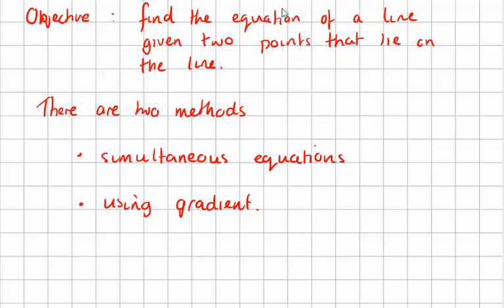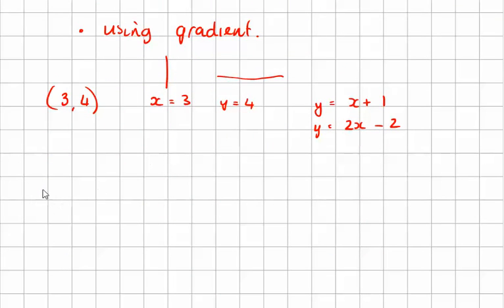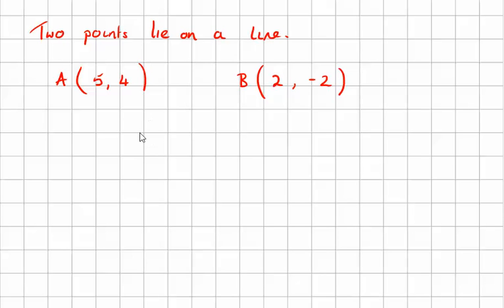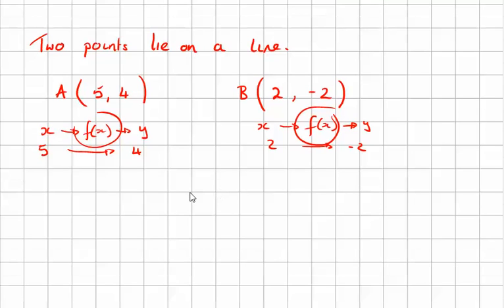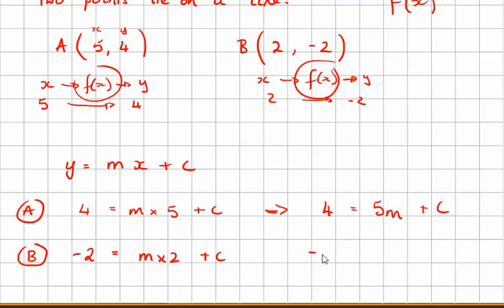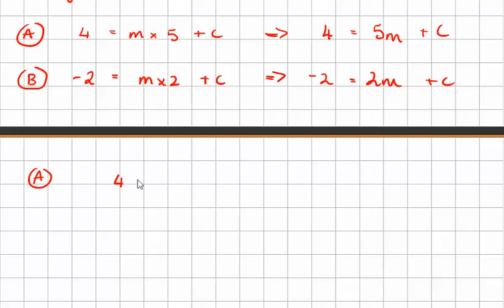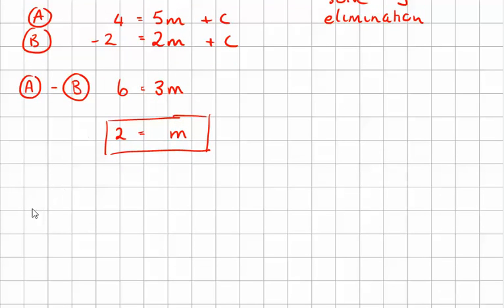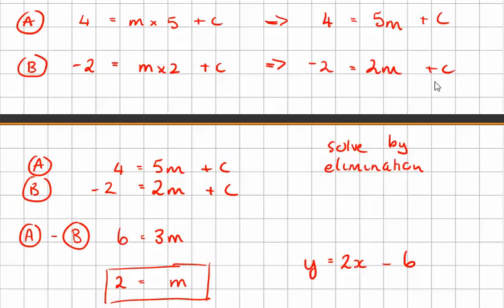using simultaneous equations to find the equation of a line